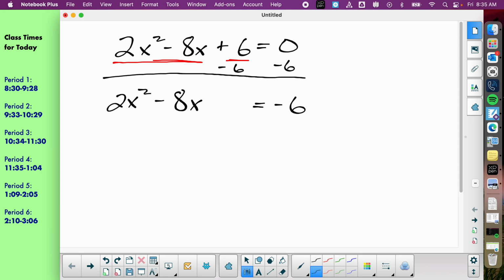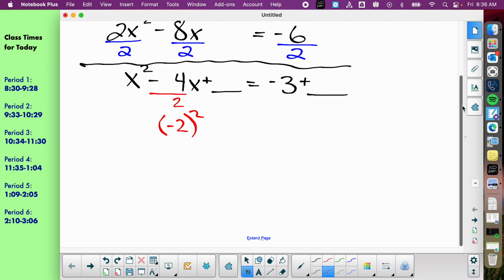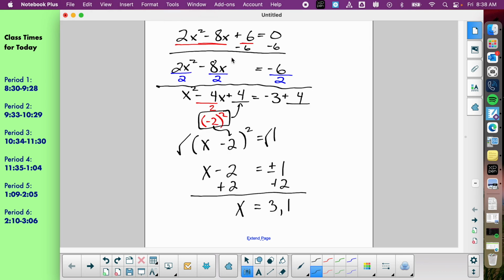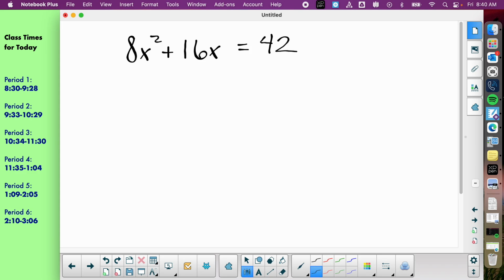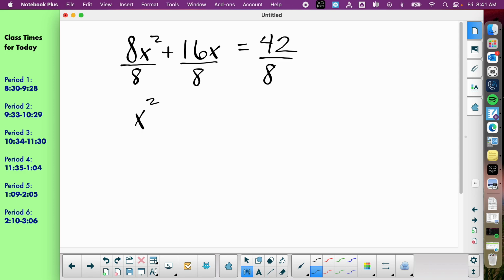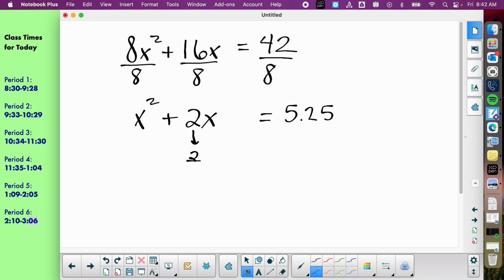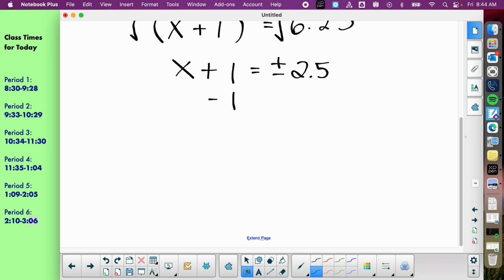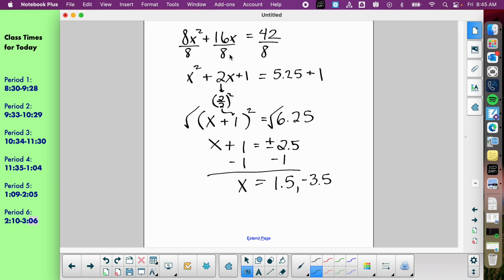Algebra Completing the Square Part 5